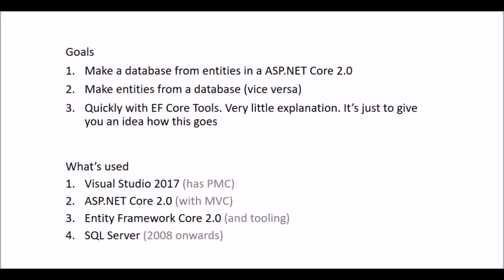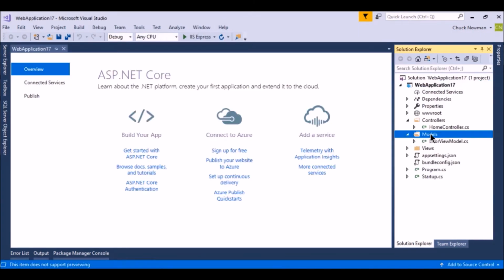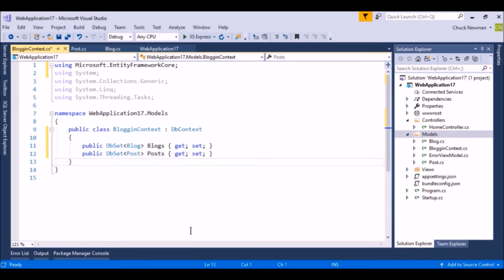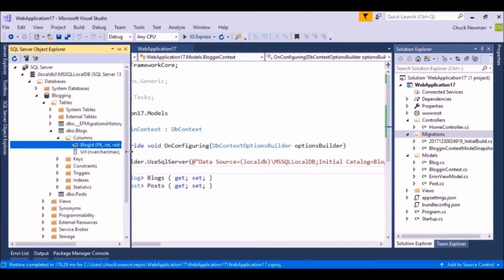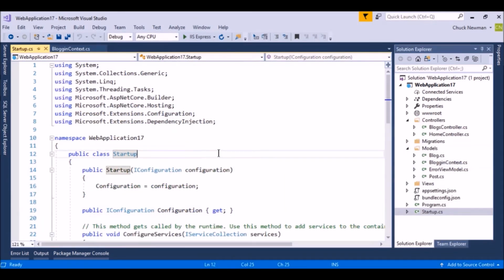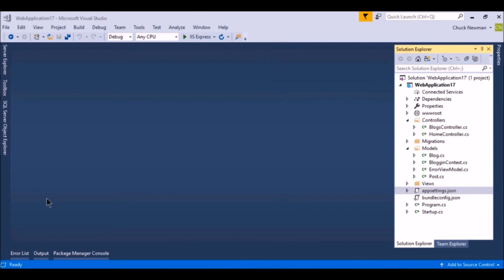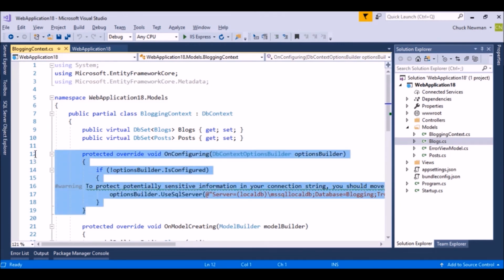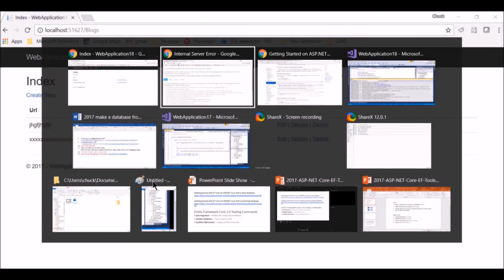DB from entities in ASP.NET Core 2 and vice versa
A demonstration of how to use Entity Framework Core 2.0 Tooling to "quickly" (25 minutes) generate database tables from entities in an ASP.NET Core project and vice versa. It's all done from scratch.

Getting Started with EF Core on ASP.NET Core with a New database
Getting Started with EF Core on ASP.NET Core with an Existing Database